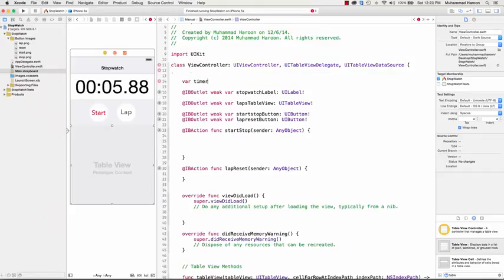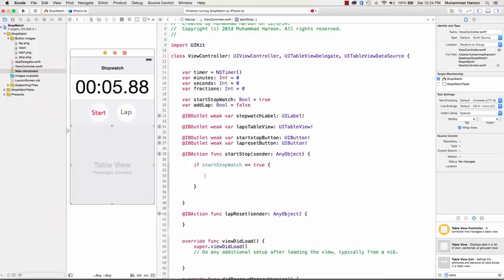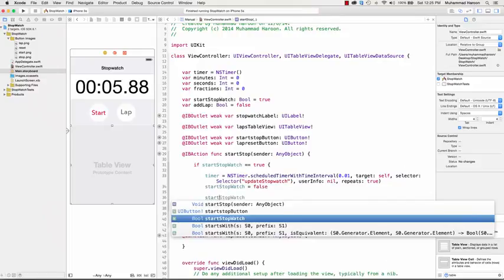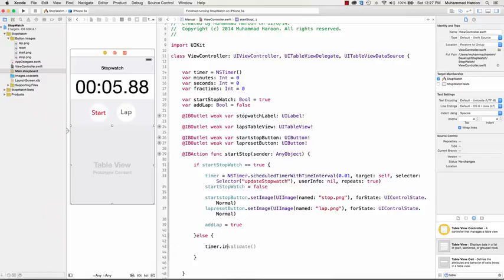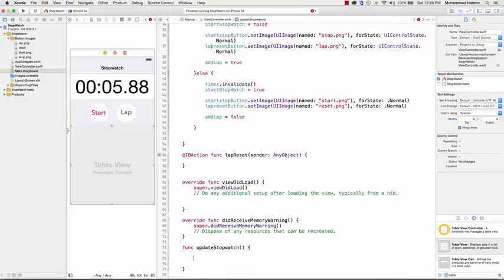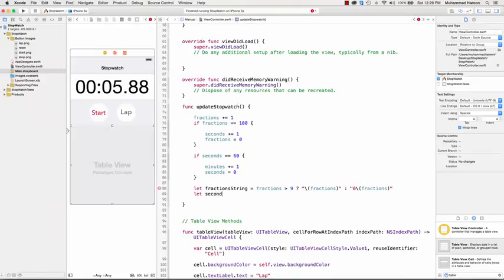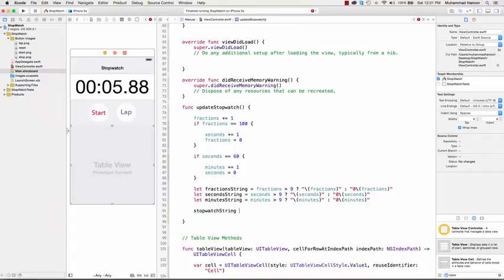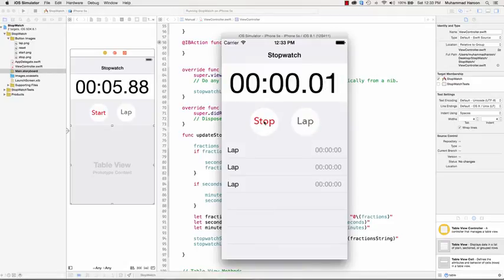02 Make complete Stopwatch in iOS 8 Swift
Tutorial to make complete Stopwatch in iOS 8 with Swift